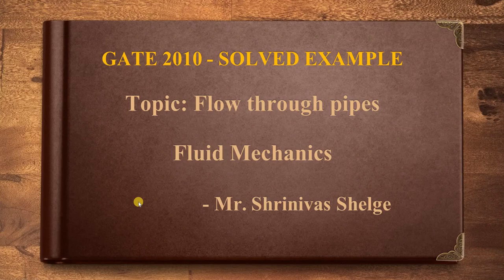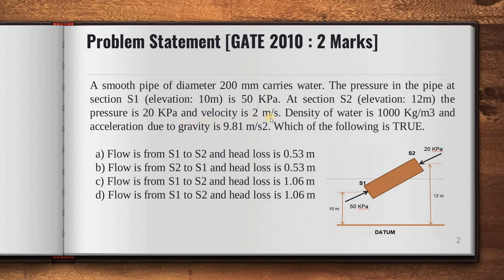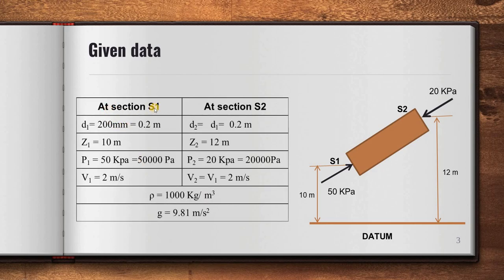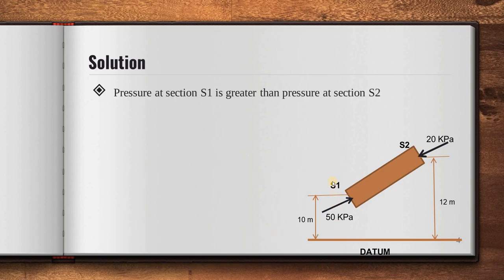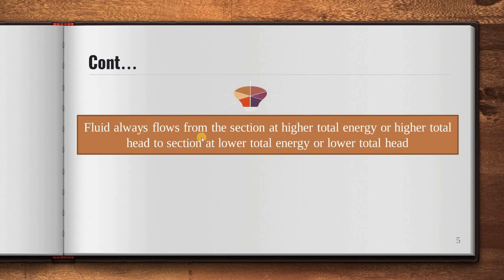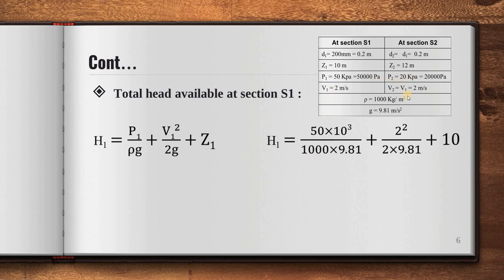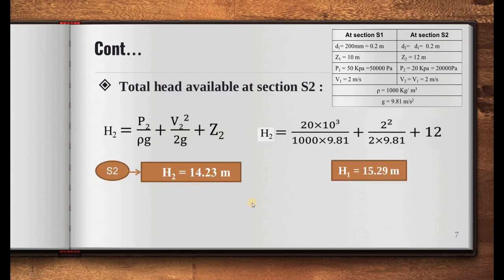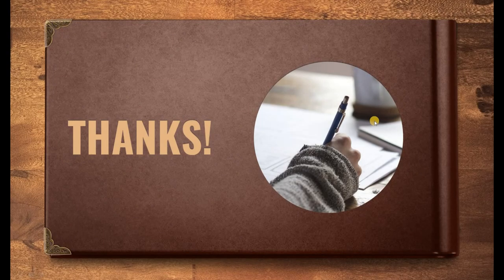SOLVED EXAMPLE GATE 2010 - FLOW THROUGH PIPES